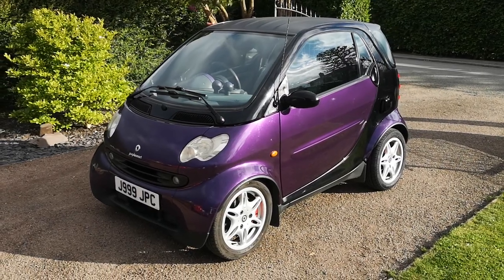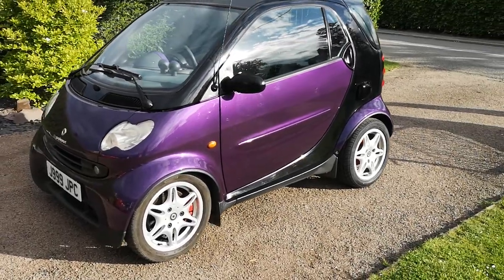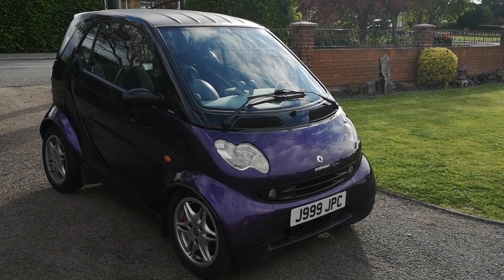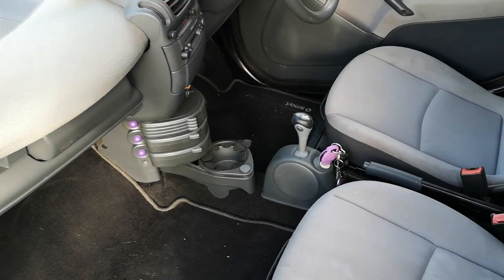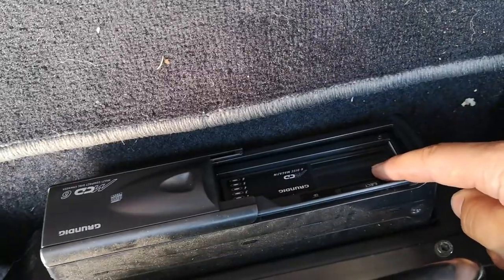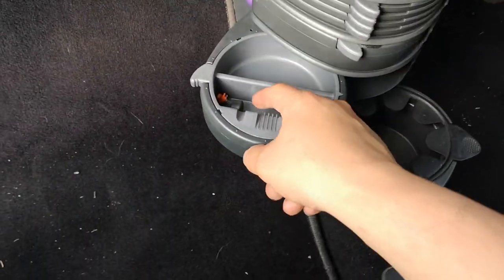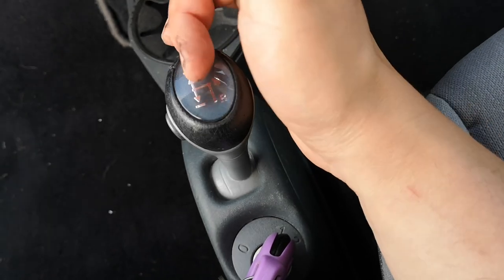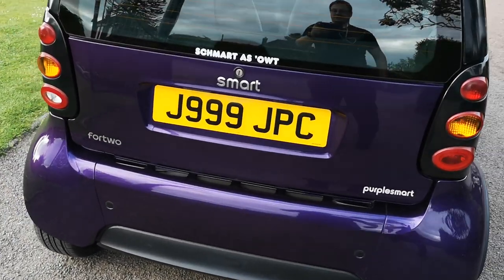I Bought A 2004 Smart ForTwo 450 700cc - Walkaround & Review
A couple of years back I bought this little Smart 450 ForTwo from Facebook Marketplace for the bargain price of £800.

It has since then been my daily 'hack' and I commute about 100 miles a day with it.

I have covered over 30,000 problem-free miles in the past 2 years with it.

In this video, I do a walkaround of it and show you the interior and exterior and discuss the history of the car